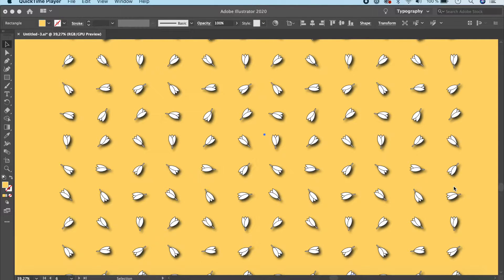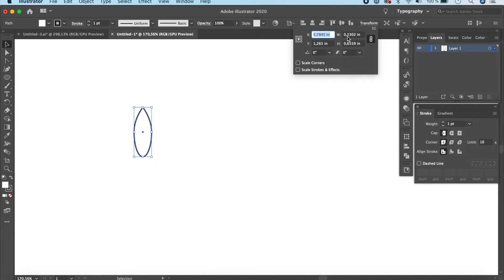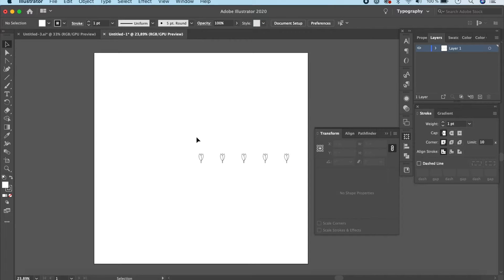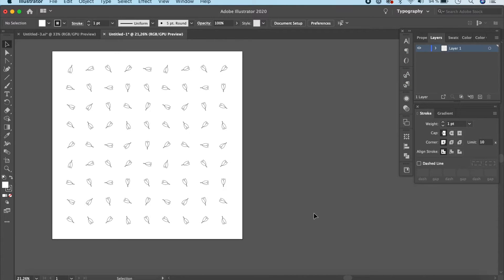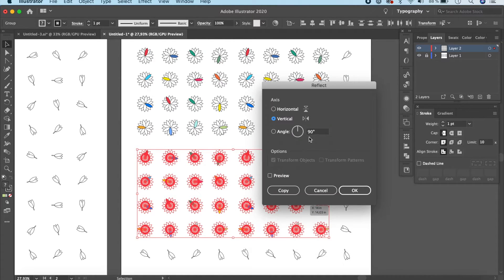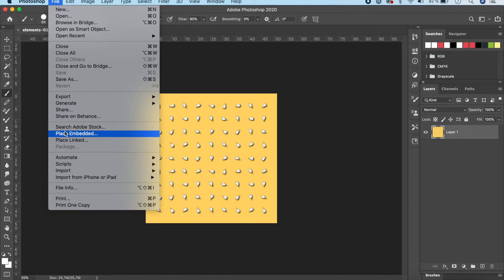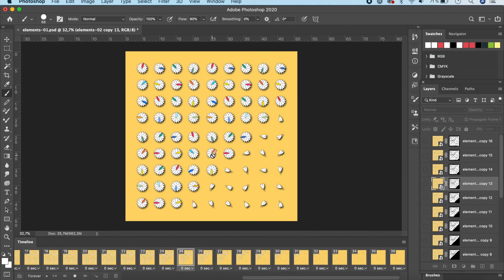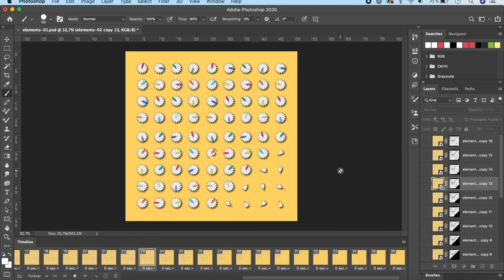How to create a Stop motion animation in photoshop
Stop motion is an amazing animation style and guess what! You can mimic this style of animation in Photoshop!
12:39 Jump to animation